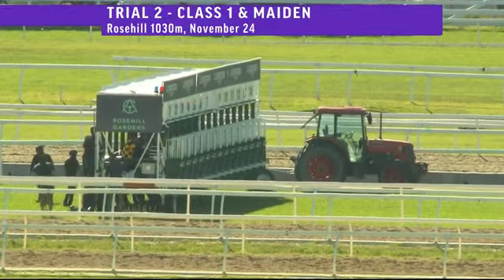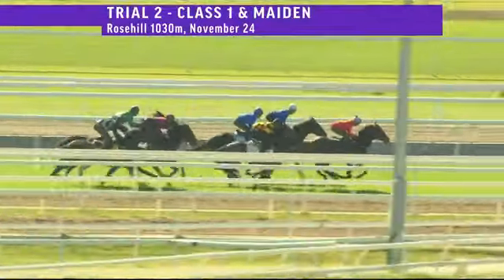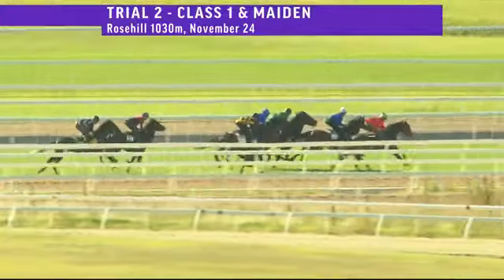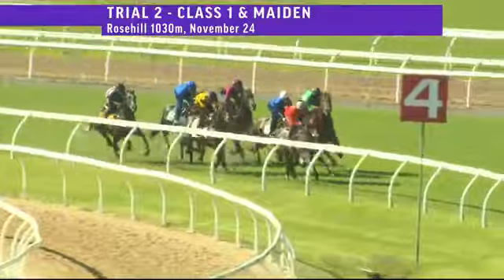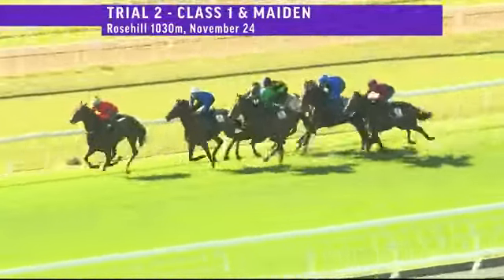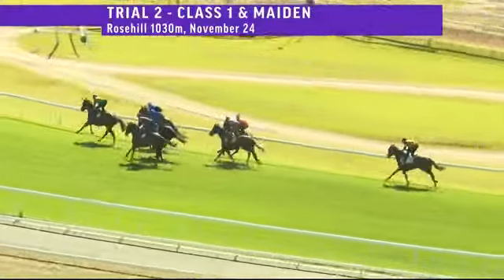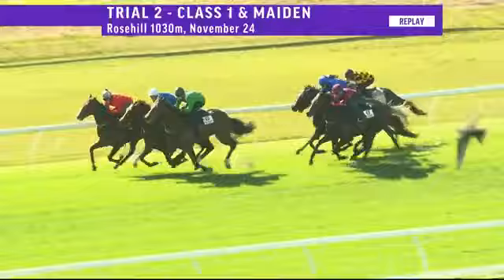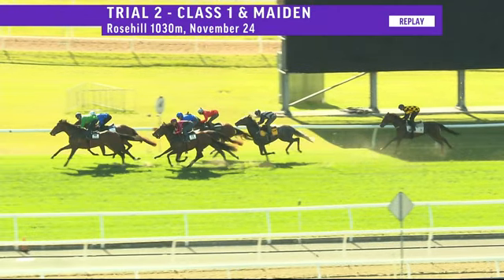Hulm trials at Rosehill